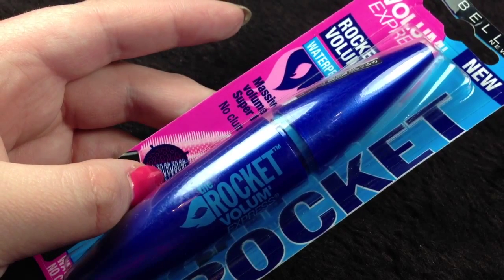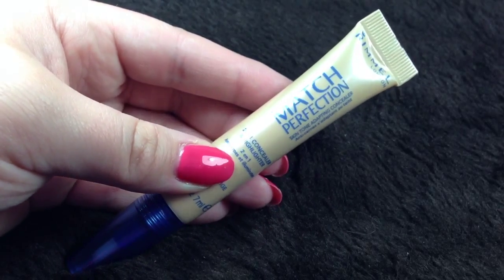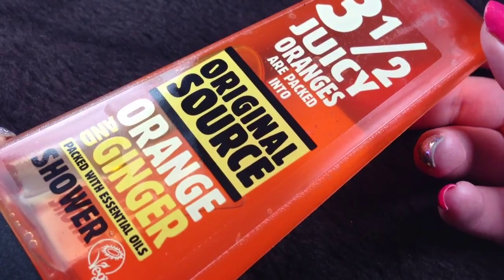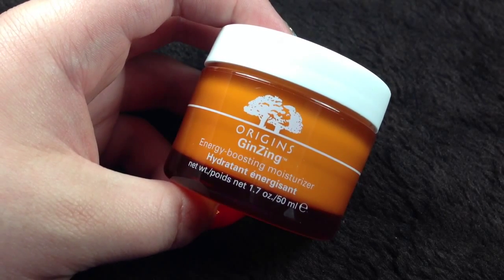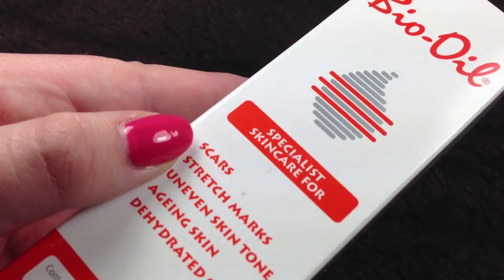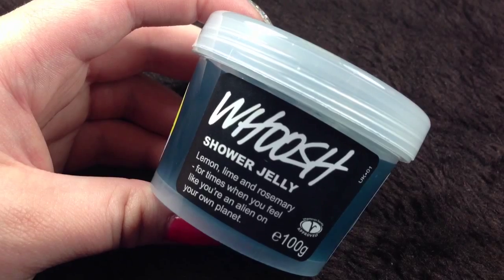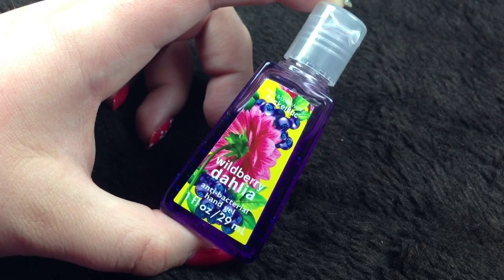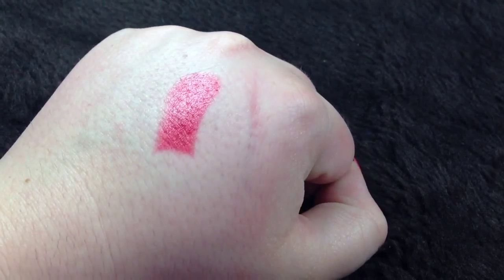Haul (Boots, Origins, Lush, Rimmel, Maybelline)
** all items purchased by myself to feed my beauty addiction **